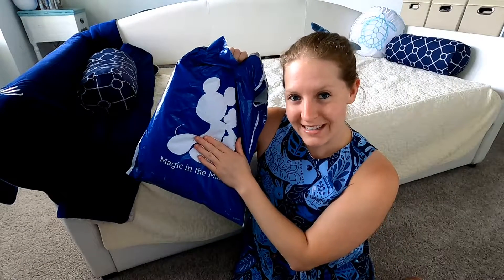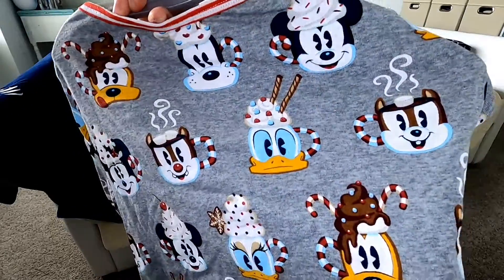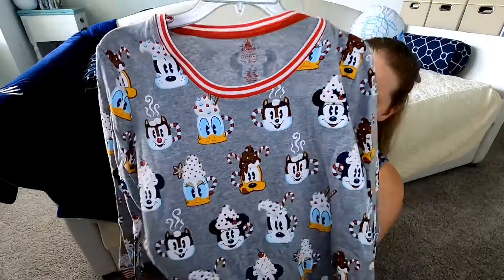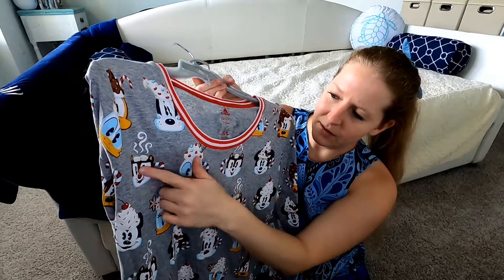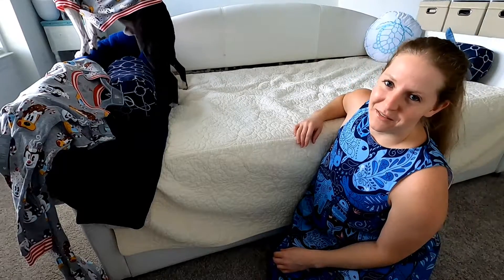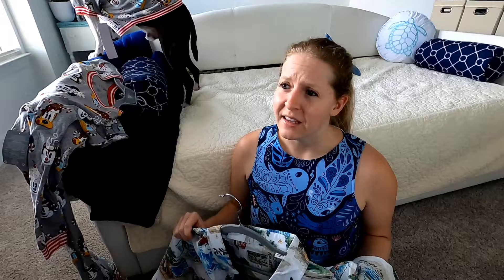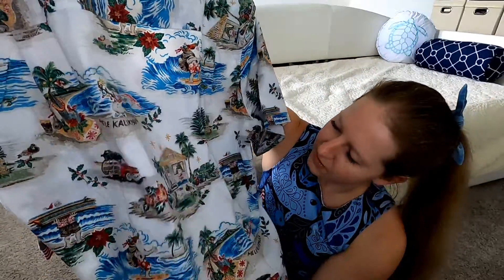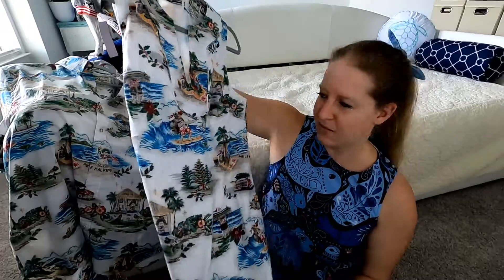VLOGMAS 2021 l Shop Disney & Reyn Spooner Holiday Haul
In this video we share our Shop Disney and Reyn Spooner Holiday Haul!

We are Cassie & Joe, a married couple sharing our travel expeditions, reviews, tips, tricks and recommendations. We have also started some home and lifestyle vlogs during the holidays.